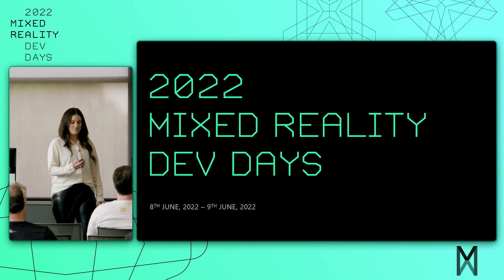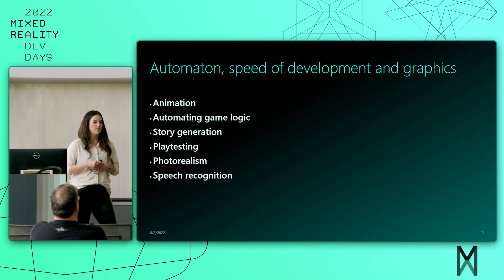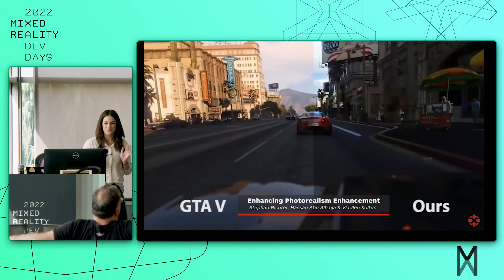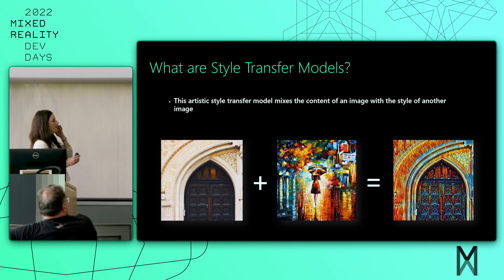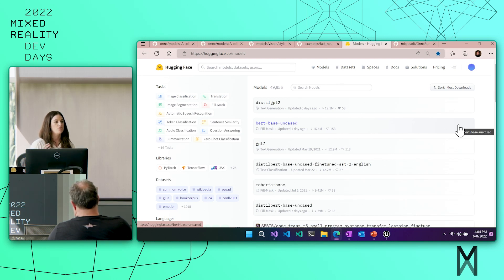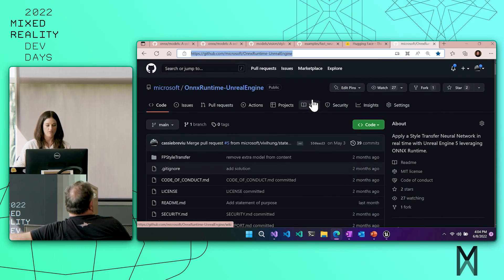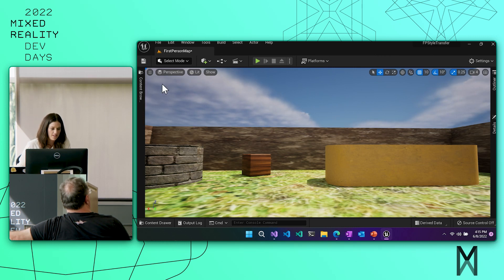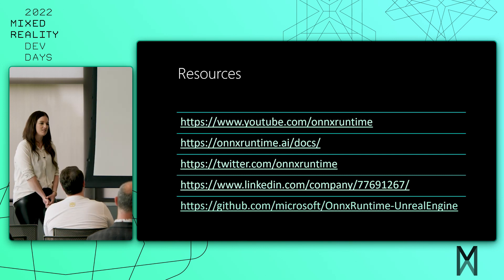Introduction to Deep Learning Models in Unreal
In this session we will explore different ways deep learning neural network models can and will be used in gaming. We will dive into different use cases and show how to leverage existing open-source model zoos. Then we will demo how to apply a PyTorch Style Transfer Model that does real time inferencing frame by frame. We will learn about the new experimental plugins, Neural Network Inference (NNI) that is powered by ONNX Runtime and OpenCV Helper that were released with Unreal Engine 5.

Join the Mixed Reality Developer Program to get the latest on our developer tools, events, and early access offers:

Participate in the Mixed Reality Dev Days Online Hackathon now through July 8, 2022.